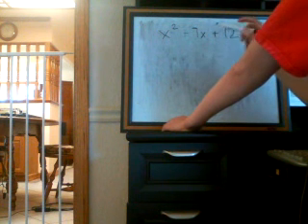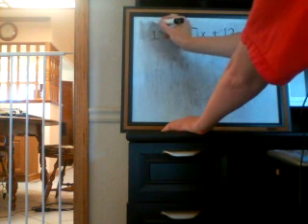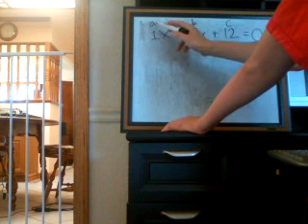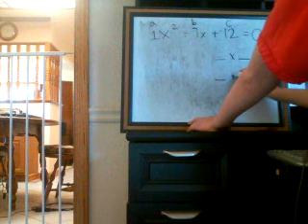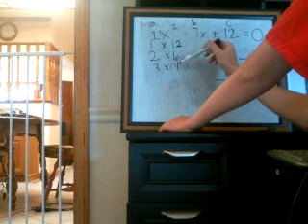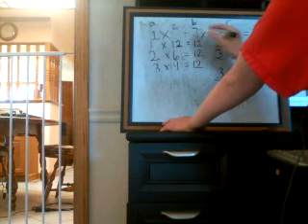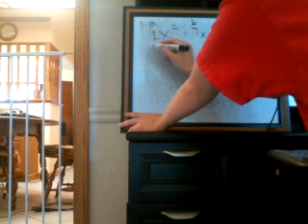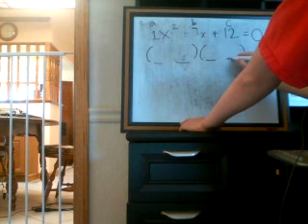Factoring Quadratic Equations Part 1